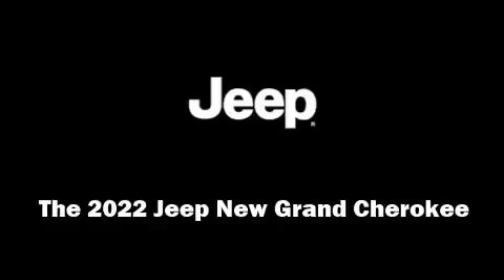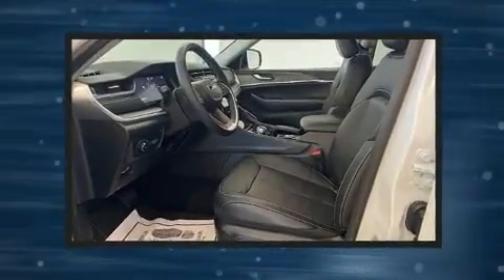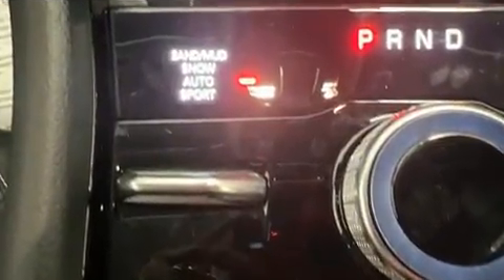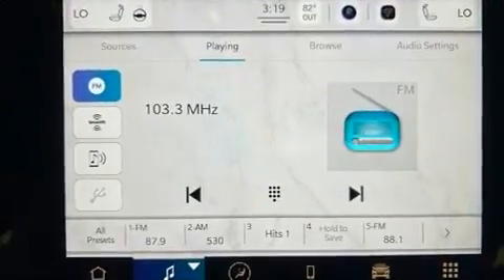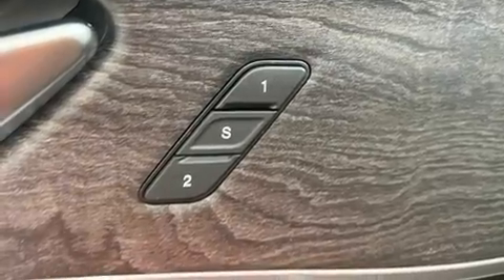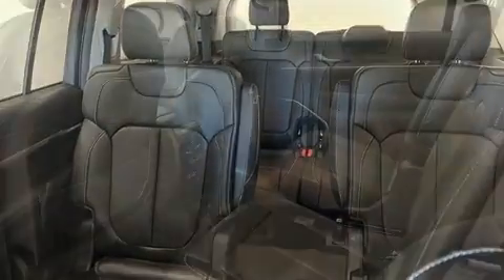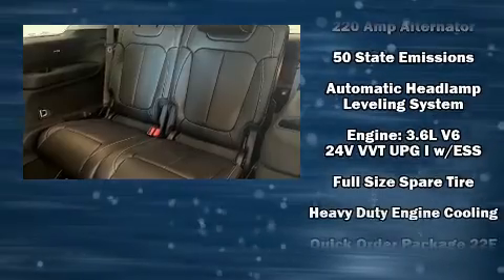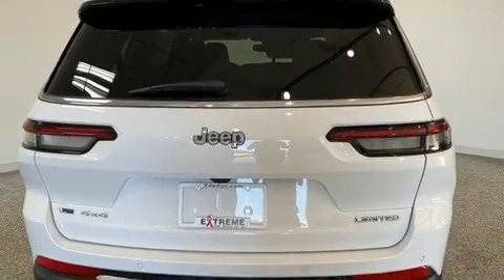2022 Jeep New Grand Cherokee GRAND CHEROKEE L LIMITED 4X4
It features four-wheel drive capabilities, a durable automatic transmission, and a refined 6 cylinder engine. It's equipped with tons of terrific amenities, but it won't break your budget. Such as remote keyless entry, adjustable headrests in all seating positions, a built-in garage door transmitter, a power rear cargo door, lane departure warning, a roof rack, rear wipers, and more. Rear passengers enjoy the seat heating functionality, keeping them warm during the winter months. Jeep also prioritized safety and security with features such as: head curtain airbags, front side impact airbags, traction control, brake assist, anti-whiplash front head restraints, a security system, an emergency communication system, and 4 wheel disc brakes with ABS. Safety and maximum capability are assured via self leveling rear suspension, which maintains optimal driving geometry. You will have a pleasant shopping experience that is fun, informative, and never high pressured. Stop by our dealership or give us a call for more information.